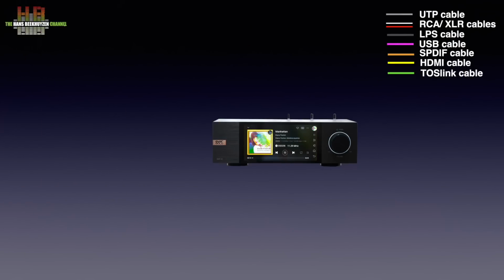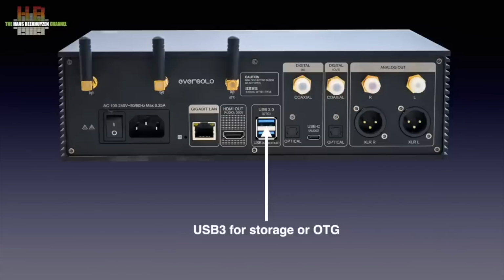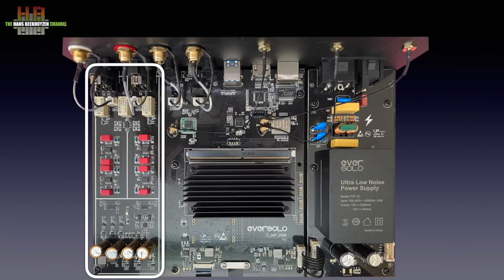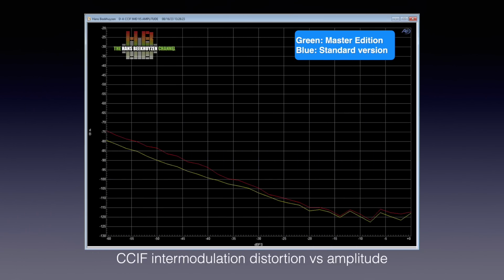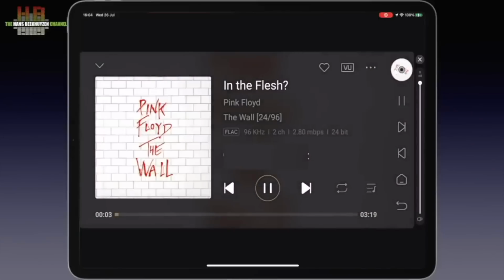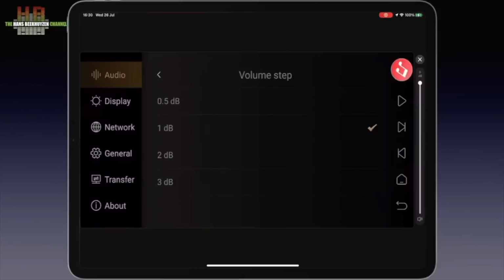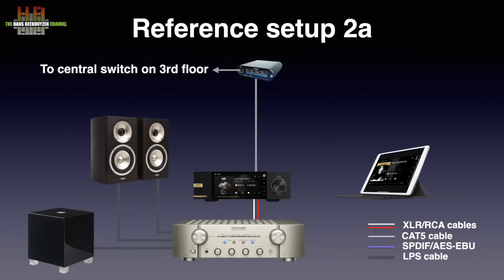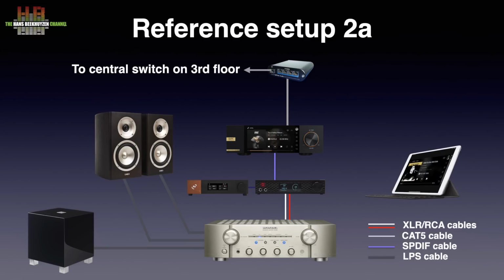EverSolo DMP A6 (Standard version)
In August I reviewed the Master Edition of the Eversolo DMP-A6 and was asked by a number of you to also review the standerd version. And although there is a run on it, distributor ERCT was kind enough to lend me his demo model.

00:00 - Intro
00:26 - Start of program
00:57 - where to use
02:43 - The front
03:18 - The rear
04:44 - The inside
07:03 - Some measurements
09:30 - In use
10:57 - Other sources
15:03 - How tested, analog out
15:27 - Sound quality, analog out
17:10 - How tested, digital out
18:29 - Sound quality, digital out
19:07 - The wrap